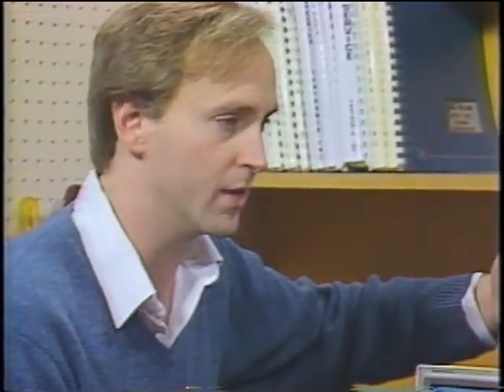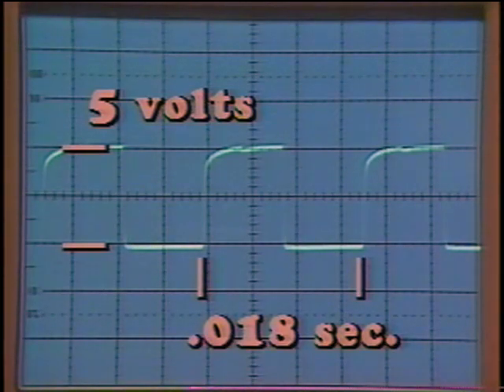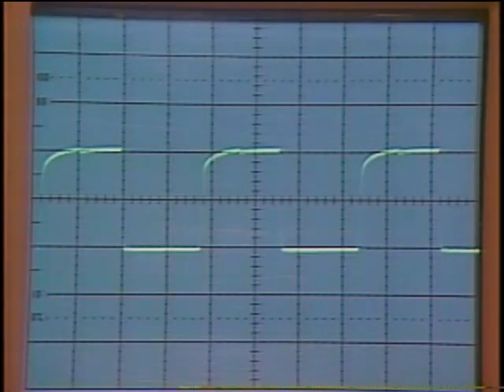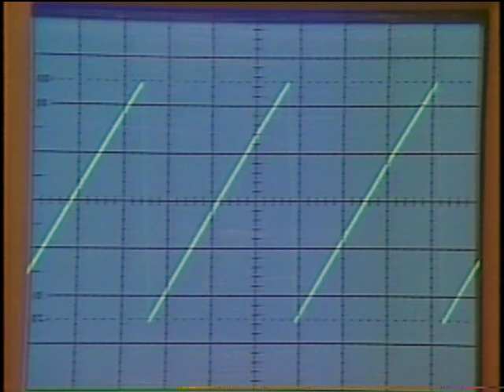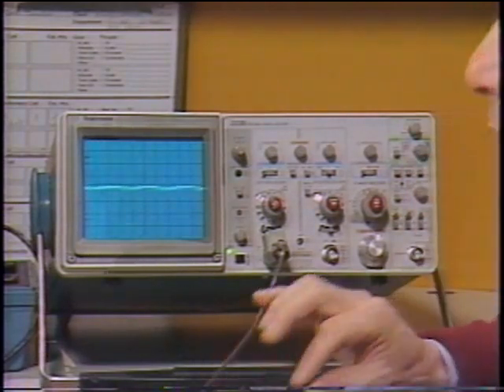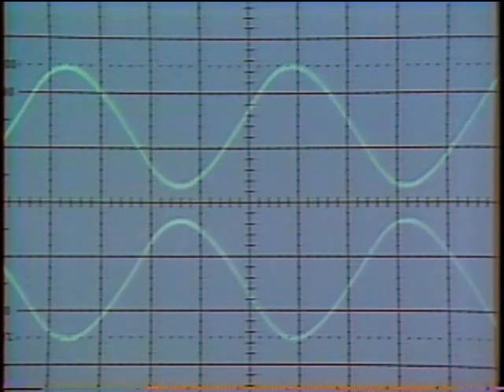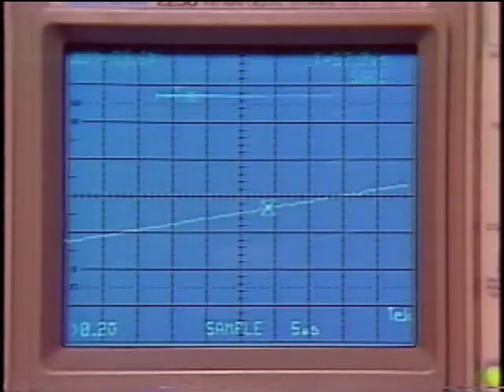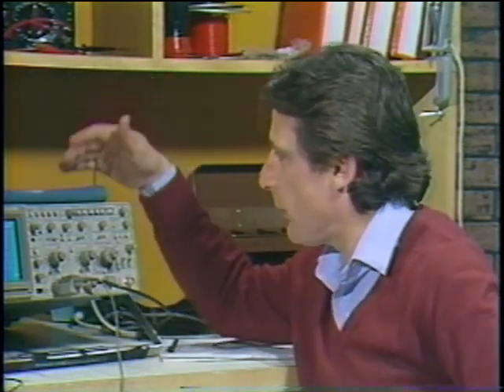Oscillo What What IS an oscilloscope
This 1986 Tektronix film promotes the features and capabilities of their oscilloscopes.